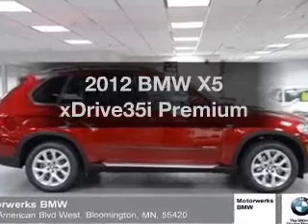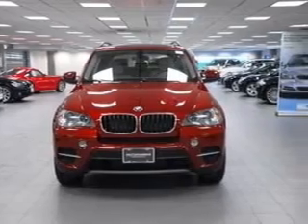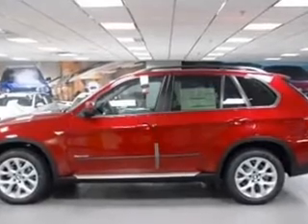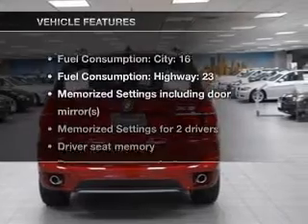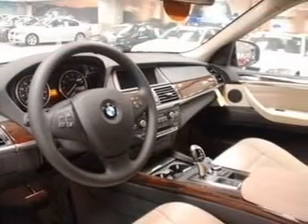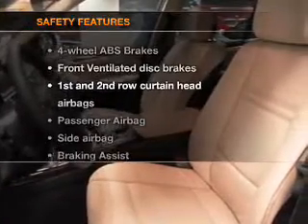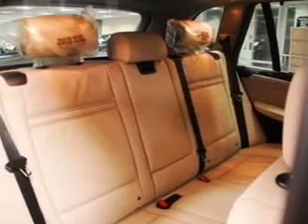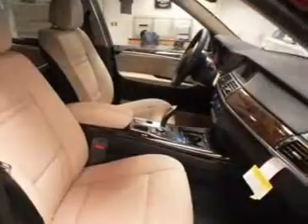2012 BMW X5 - Bloomington MN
Year: 2012
Make: BMW
Model: X5
Trim: xDrive35i Premium
Engine: 3.0 liter inline 6 cylinder 24 valve
Transmission: 8-Speed Automatic
Color: Vermillion Red Metallic
Mileage: 5
Address:
1300 American Blvd West